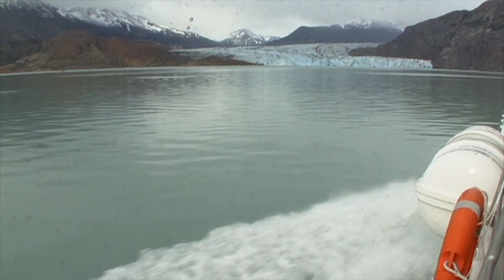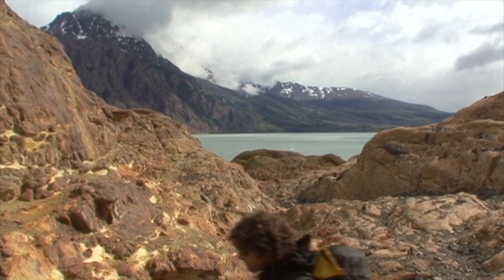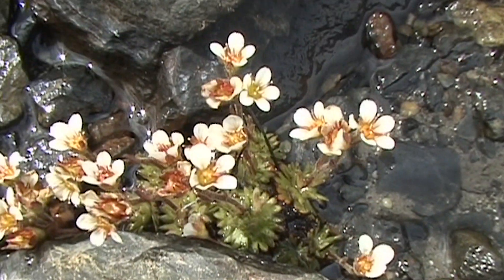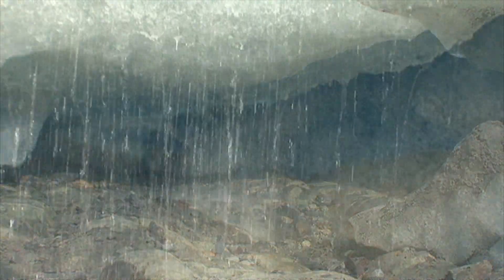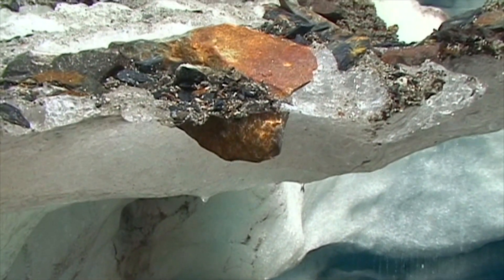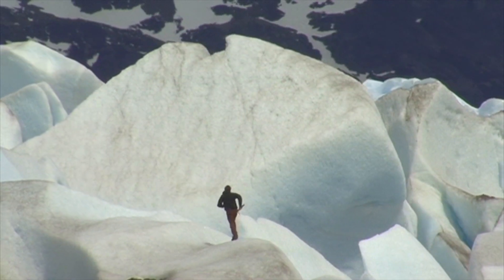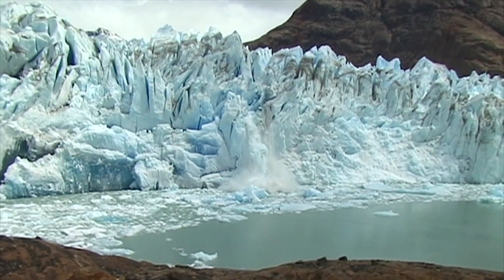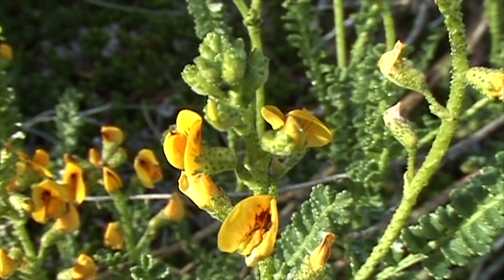Glaciar Viedma & Cerro Fitz Roy Vacation Travel Video Guide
Travel video about destination Glaciar Viedma & Cerro Fitz Roy.
In Patagonia's Los Glaciares National Park, in the south of Argentina, is the region's second largest glacier, the Viedma Glacier that can only be reached by boat across the Lago Viedma. Over thousands of years, the powerful forces of erosion have carved out caves into the rock beneath the ice flow.

Among the most beautiful and unforgettable impressions on the eternal ice of the Viedma are the many deep caves that have been formed according to various prevailing conditions. In summer, the melting ice takes on an almost artistic, natural power and flows down over the rocks and into the valley below.

The Cerro Fitz Roy is a dream destination for hikers and mountaineers from all over the world. The weather is very changeable and in a time period of only a few hours, it is possible to experience all four seasons of the year. As suddenly as the sky grows dark, it brightens up again and the sharp peaks of the mighty Cerro Fitz Roy shine in the sunlight.

The Lago Viedma and Cerro Fitz Roy are a fantasy world of ice and rock!